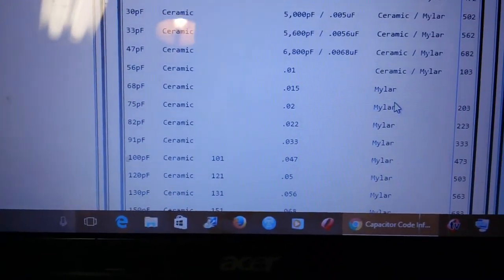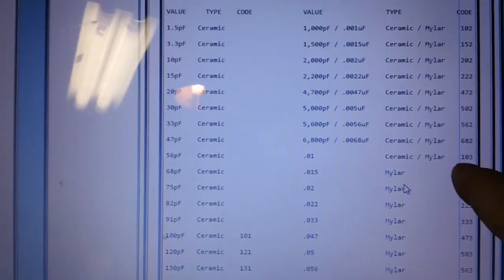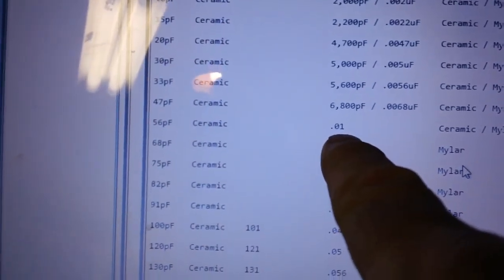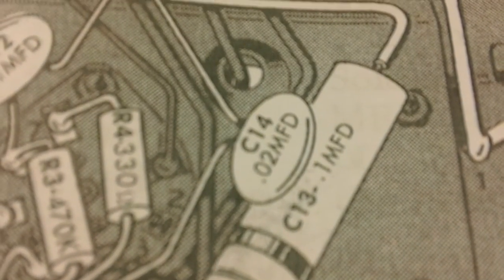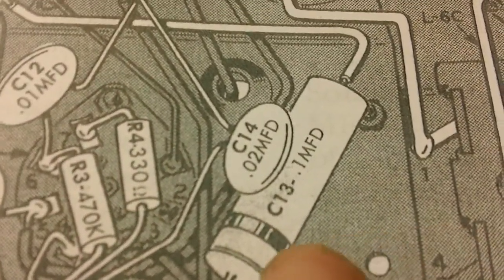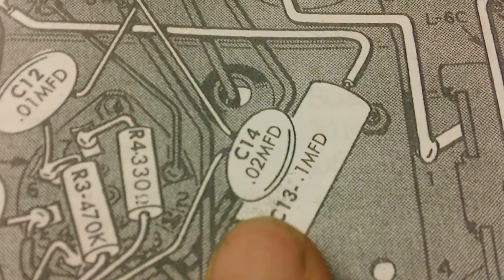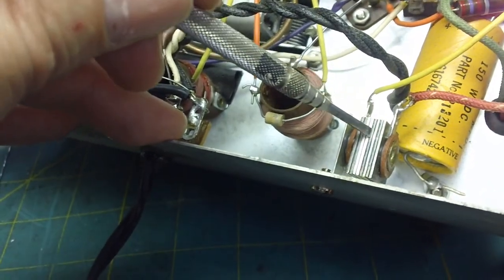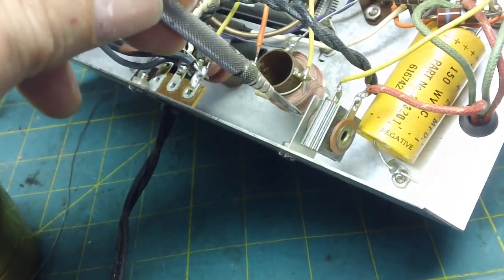Knight Signal Generator Restoration Part 1 of 2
I begin the winter projects getting my signal generator tuned up and working properly so I can use it for alignments.